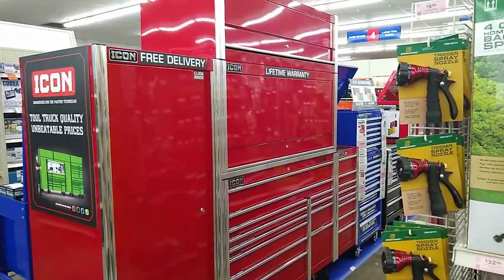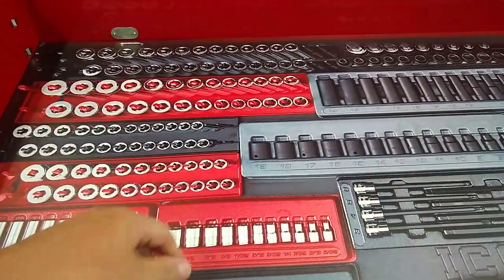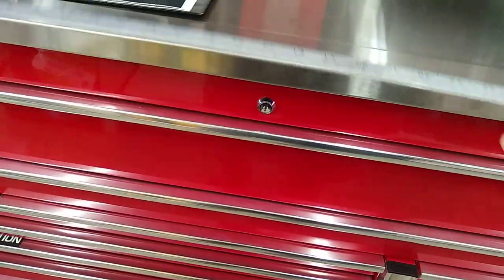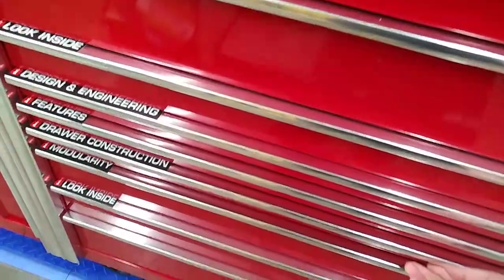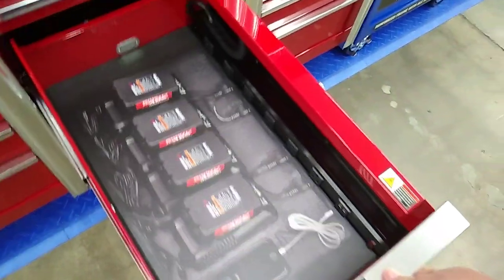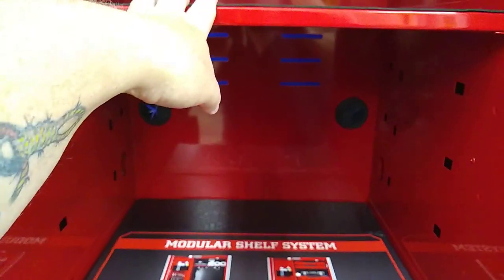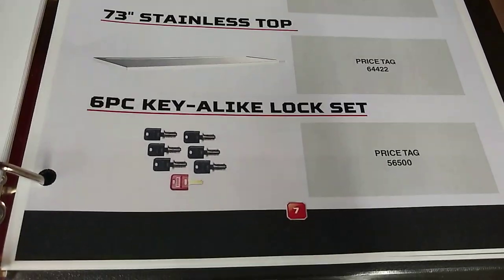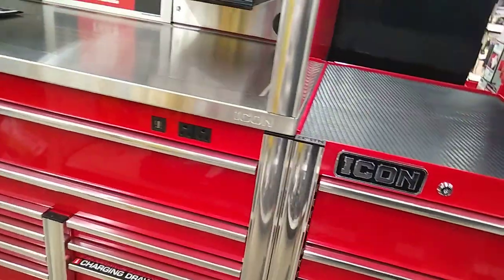Icon Toolbox now on display at select Harbor Freight(s)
I got a hot tip from a viewer this morning, Steve you rock! that the new icon tool boxes were now on display at the store in Covina California. After getting a pick for confirmation I called every store in my area and within a couple hours drive and no one had them. So I hopped in the old pickup truck and drove 4 hours to get you this exclusive first peak.